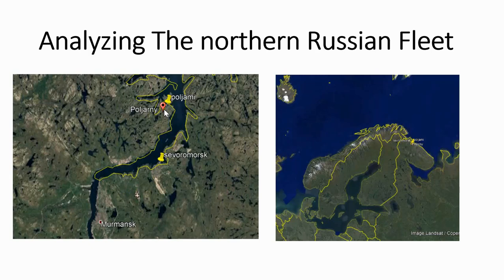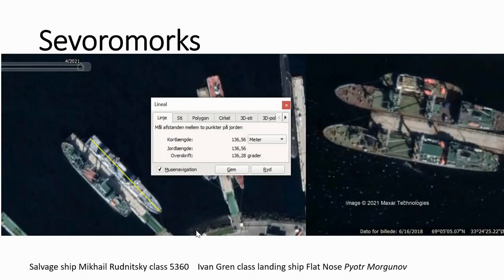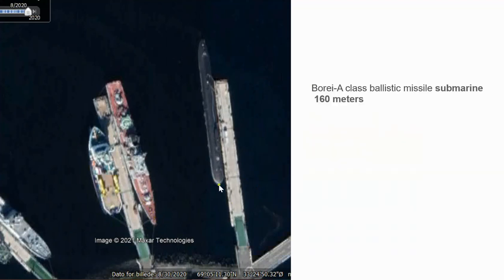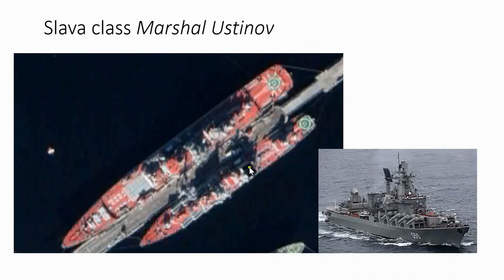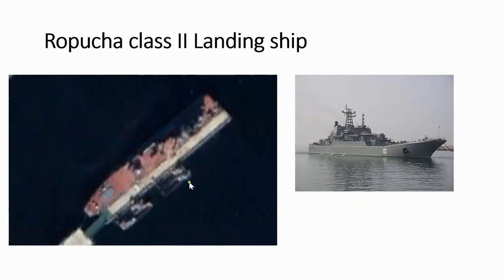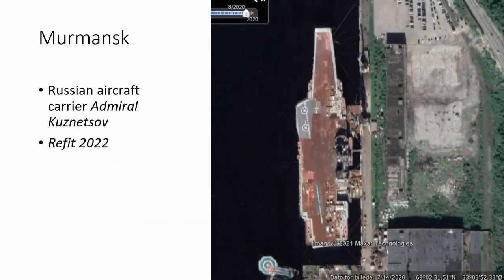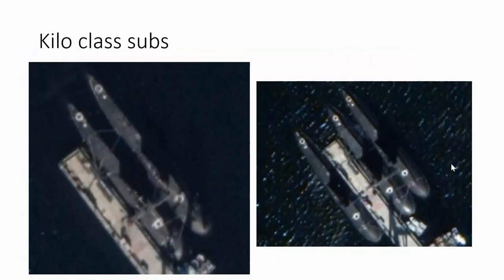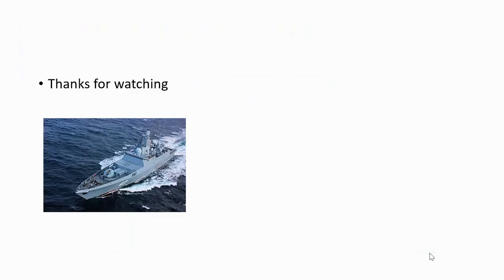Analyzing the Russian Northern Fleet with Open Source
In this video we will look at the Russian  Navy , Submarines, Corvettes , Frigates, Battle cruisers, hangarships, The tools used are mil.ru Google earth and wikipedia.